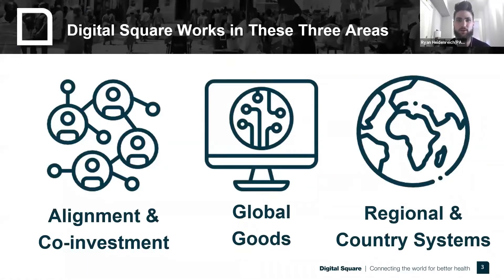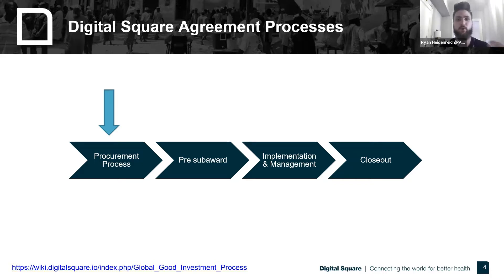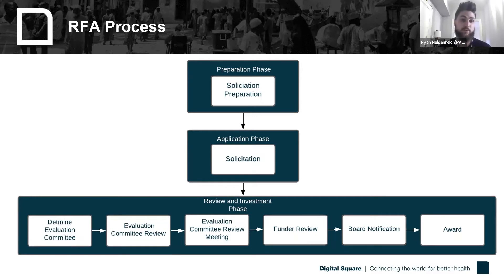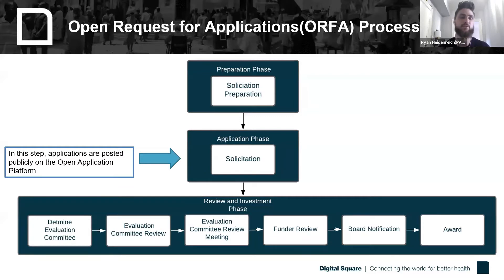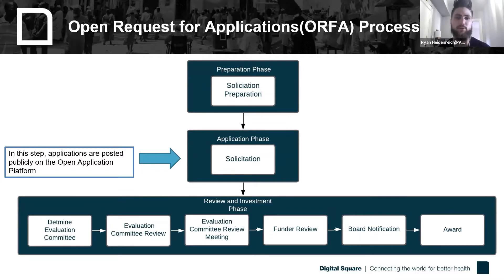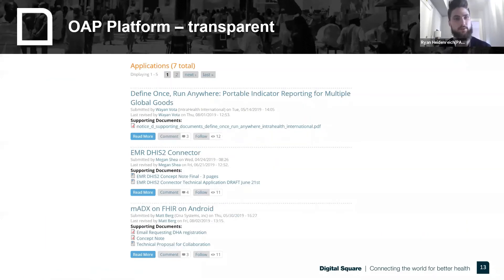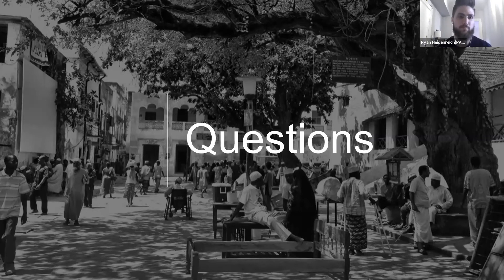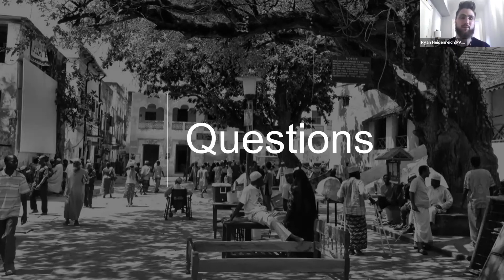Webinar: Applying for Funding from Digital Square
This webinar covers the key information that applicants need to know when responding to Digital Square’s grant solicitations.

You’ll learn about:
• The basics of Digital Square’s work
• Our three grant solicitation processes and what they mean for applicants
• The details of our open application process
• Resources to help with preparing an application